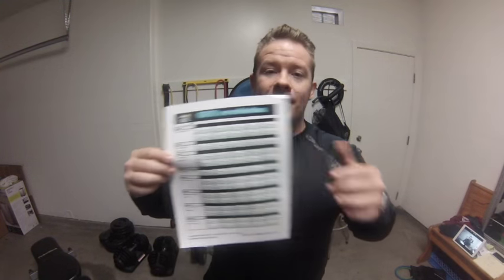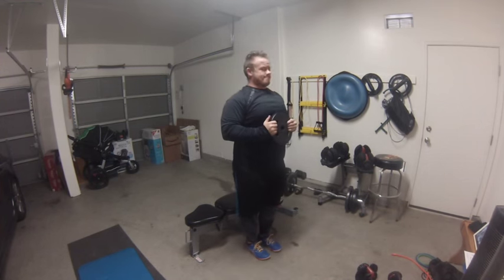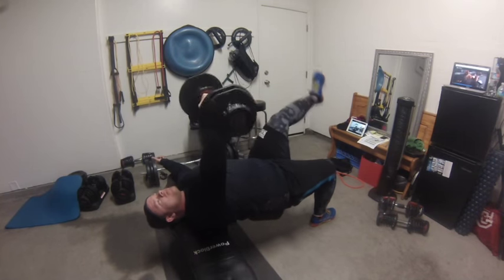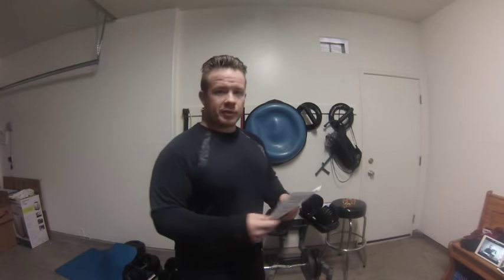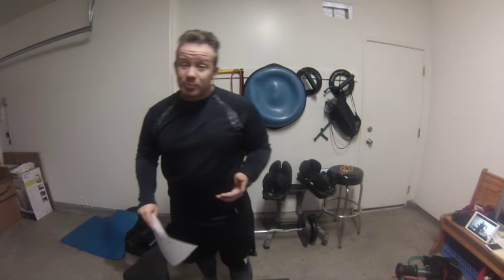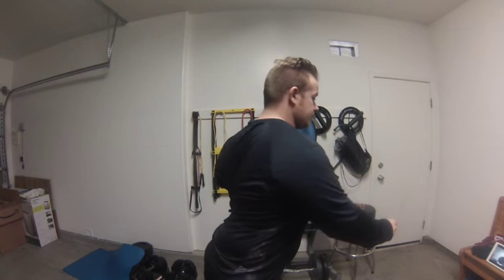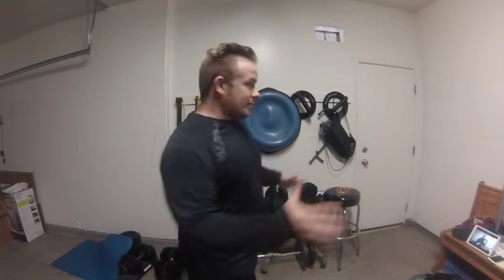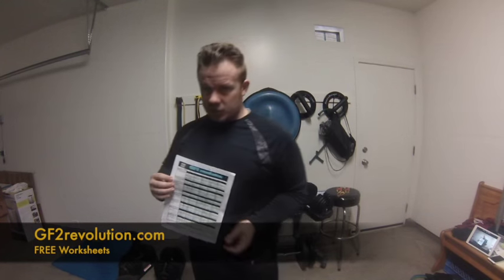Masters Hammer and Chisel Day 1 Chisel Balance Preview Review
Day 1- Chisel Balance: This was harder than I expected!  The stability training involved in this routine is awesome and hard!  Great workout, Core lifts and need personal pauses here and there!

Cant wait for day 2!!

GF2revolution.com